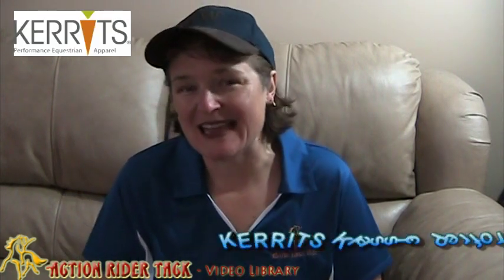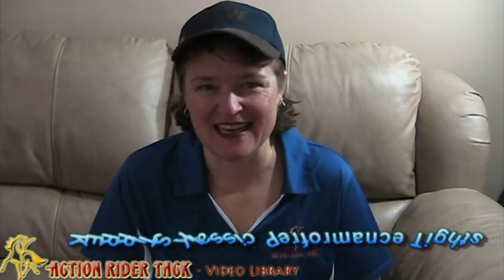Riding Apparel: KERRITS Klassic Performance Tights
- KERRITS Klassic Performance Tights are made of a lightweight, breathable material that has 4-way stretch to give you comfort while you're riding your horse. The tights also have an eco-suede knee patch to protect you and your tights while riding and the ability to adjust the waist for the "perfect" custom fit. You are going to love the KERRITS Klassic Performance Tights!